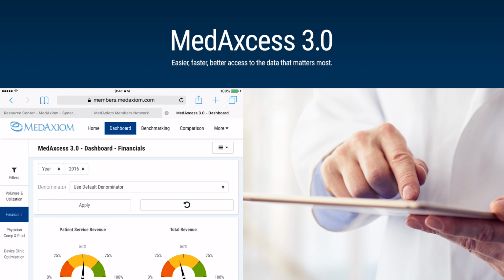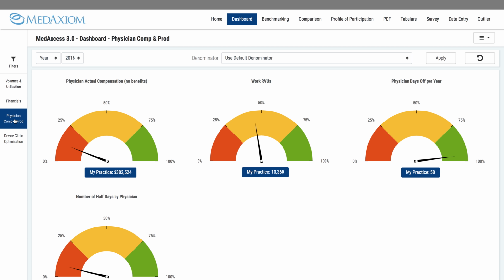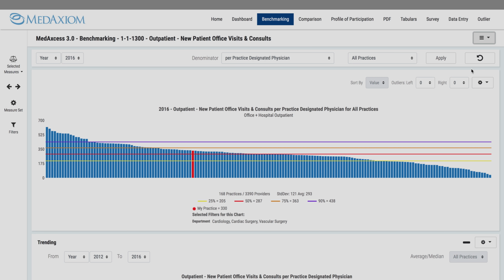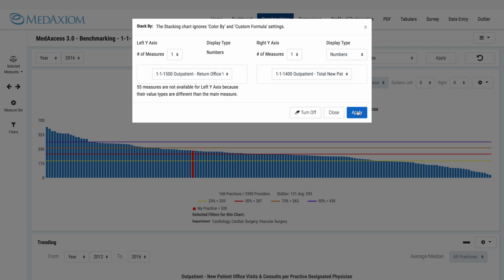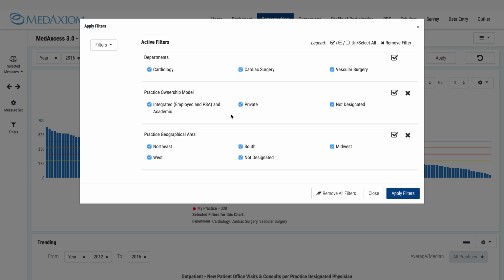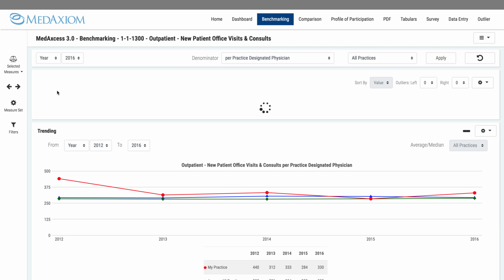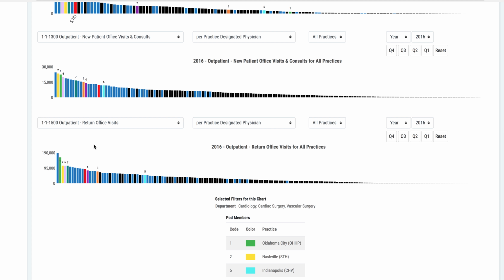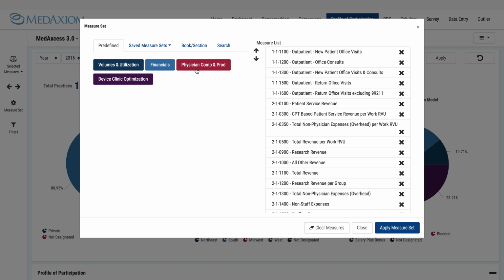Introducing MedAxcess 3.0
Easier, faster, better access to the data that matters most!

Improving the efficiency and quality of healthcare relies on data. The right data. At the right time, in the right format and the right place.

Using intuitive intelligence, smarter navigation and more automation, MedAxcess 3.0 puts all the data you want at your fingertips.

MedAxiom members are invited to attend an in-depth webinar that details all the new and improved features of MedAxcess 3.0.